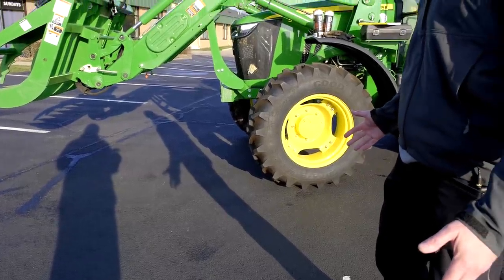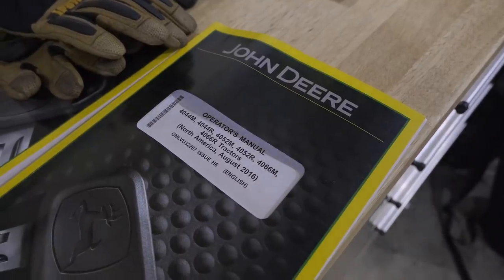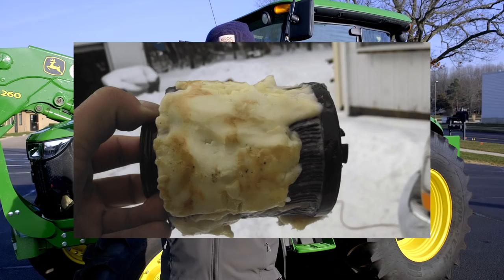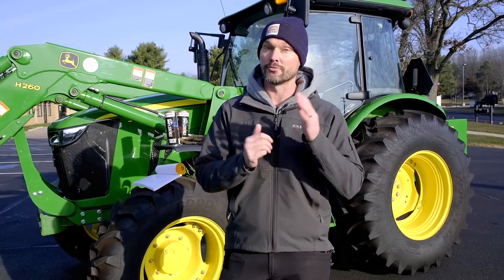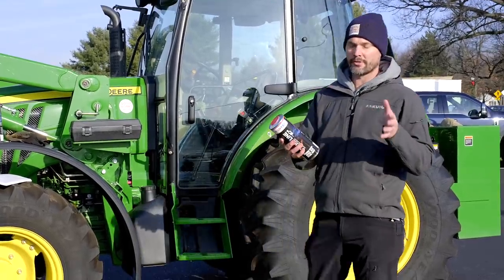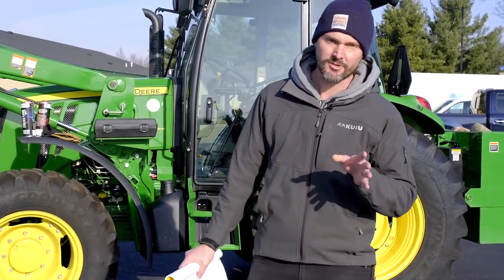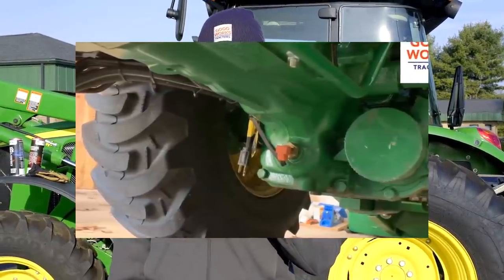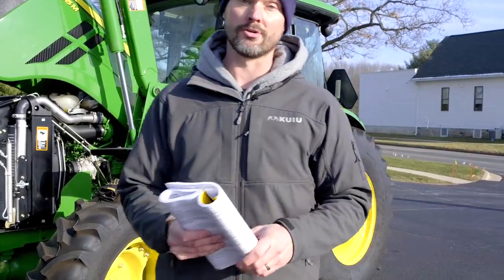AVOID WINTER BREAKDOWNS! 7 TIPS FOR COLD WEATHER TRACTOR OPERATION! ❄️🚜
The cold weather is here, and if you plan on using your tractor through the winter make sure you watch this video! And this isn't just for folks up north, any place that gets as low as 41 degrees Fahrenheit can benefit from some winter prep. We cover general diesel conventions, to add-ons you can get to insure you're tractor starts up everytime, no matter how long and cold the winter. Lots of this applies beyond the subcompact and compact tractor world.